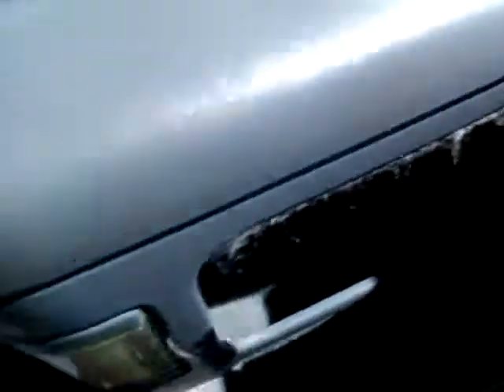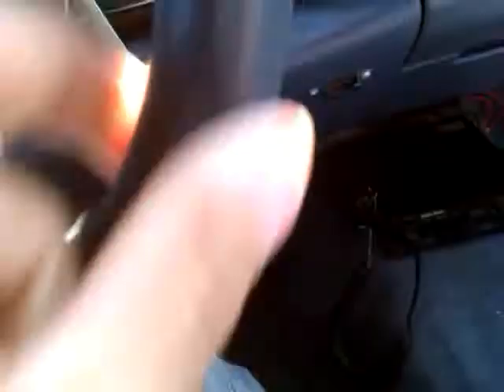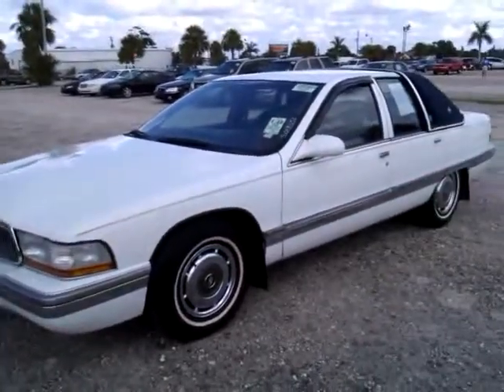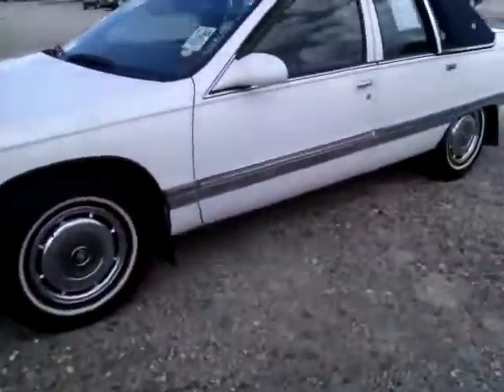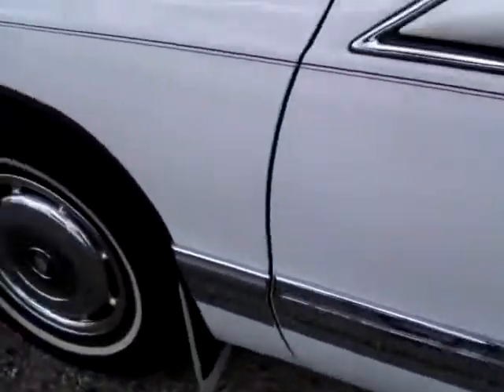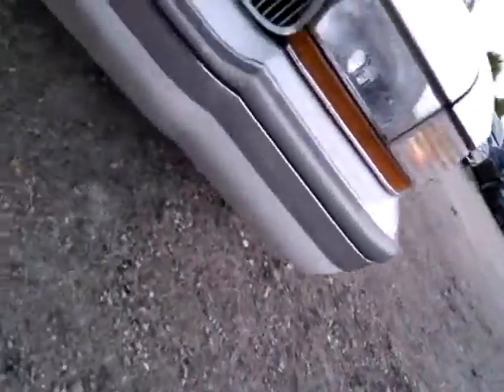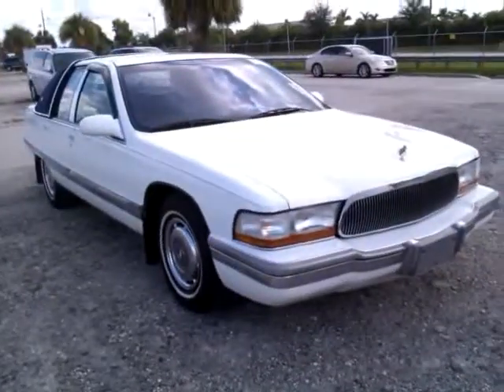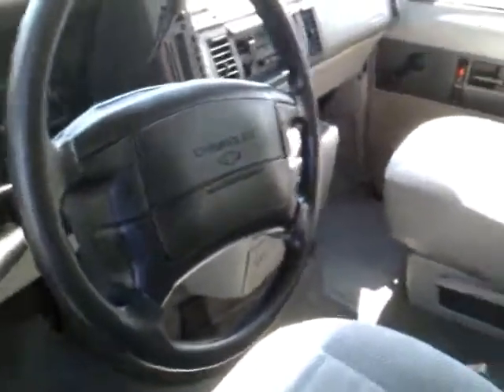LT1 Roadmaster Used but real clean AUTO AUCTION!